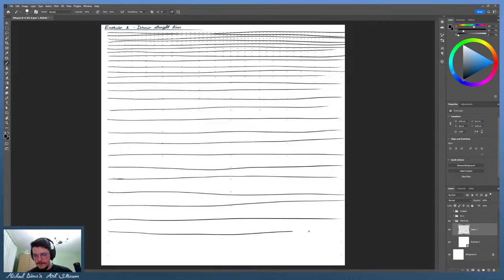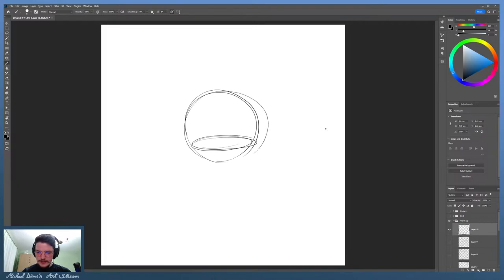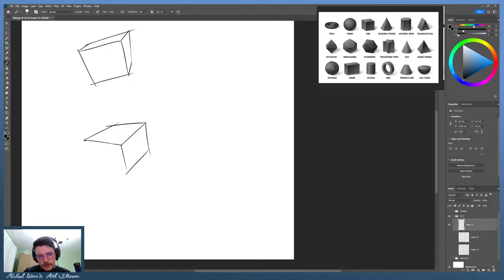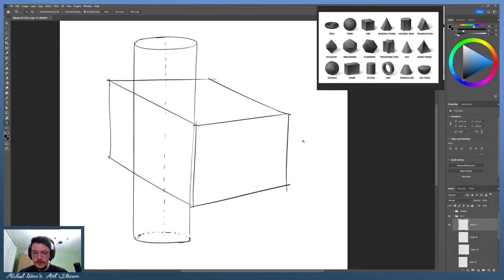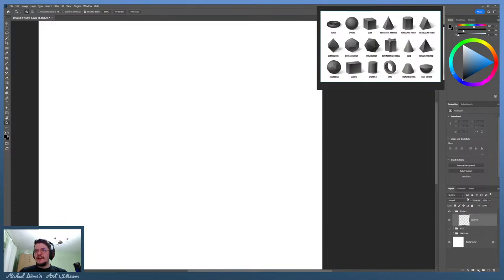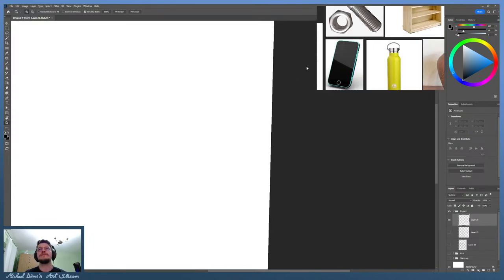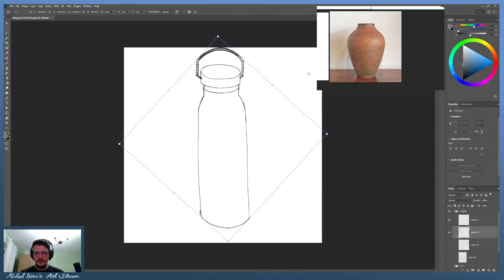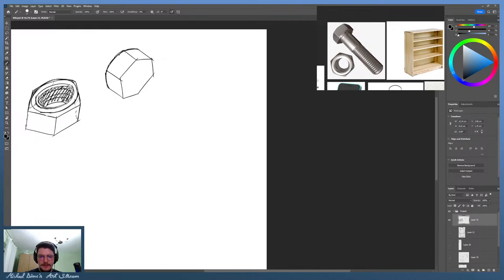Michael Dime's Art Stream - Let's learn together - #6 Basic Objects Breakdown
Like lots of cool metalcore songs, it's time for the breakdown! This time perhaps it's not going to sound just as awesome, but it's definitely really important in the general understanding of how to draw.
Everything we can see can be simplified and we can do that starting with the most simple of objects. Join me and try out these exercises :)

For those of you who want to draw along during the first part of the stream, I'll be making some simple exercise sheets for your convenience. You can find them here: